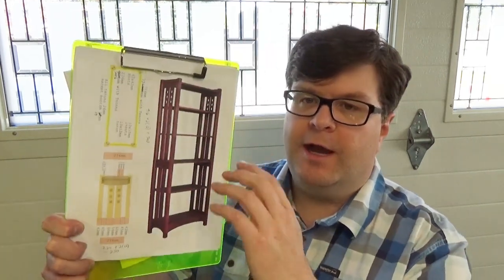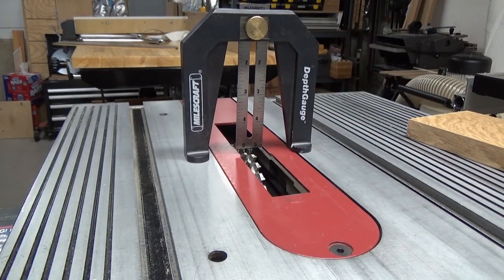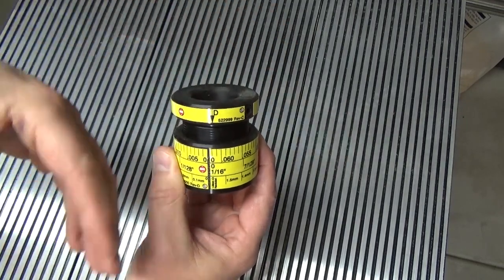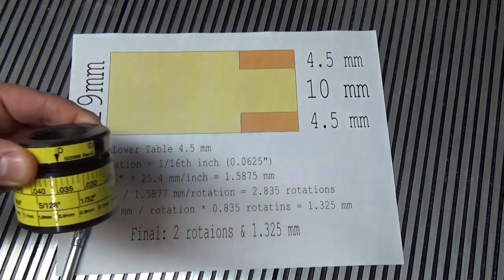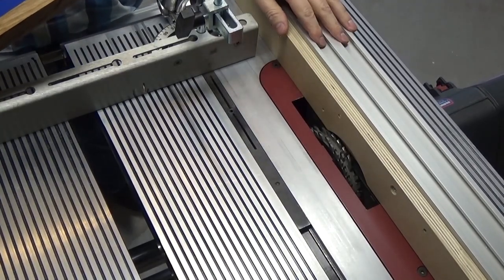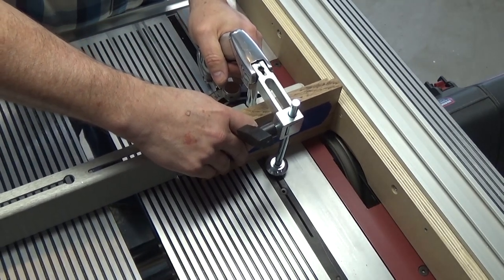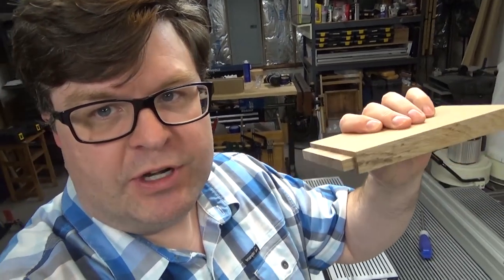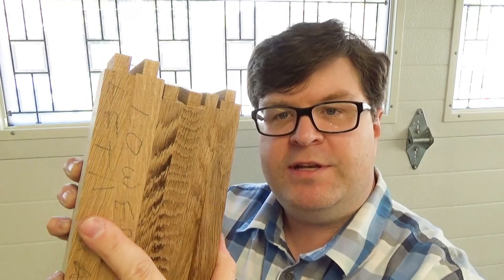Stickley Highlands Bookshelf: Accurate Dado Setup for Tenons on Shopsmith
As a Shopsmith user I have access to a novel trick, or "hack," for setting blade height. I can use the Shopsmith micro-adjustable stop collar to make precision adjustments to height.